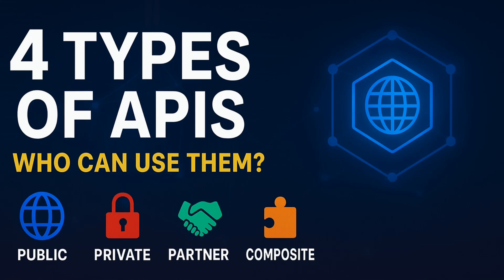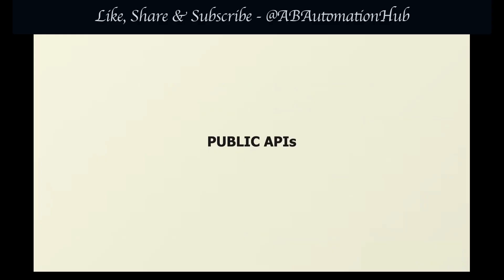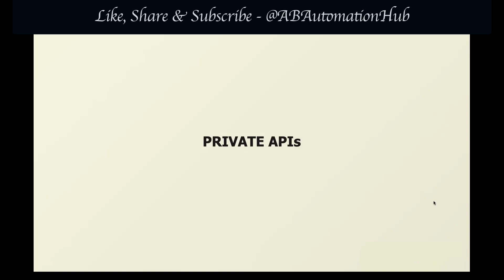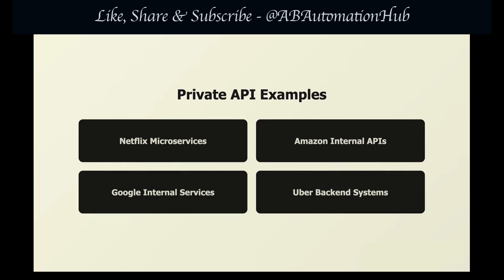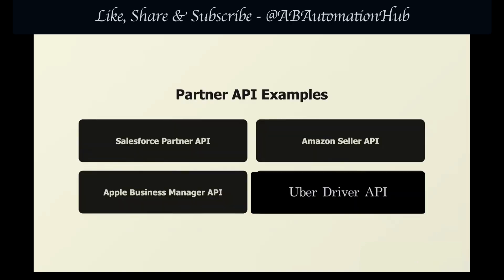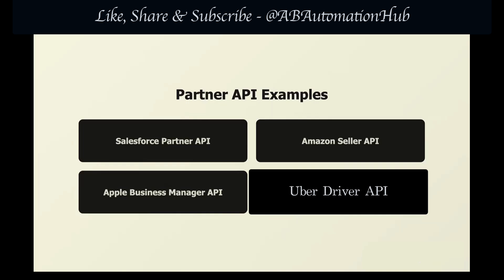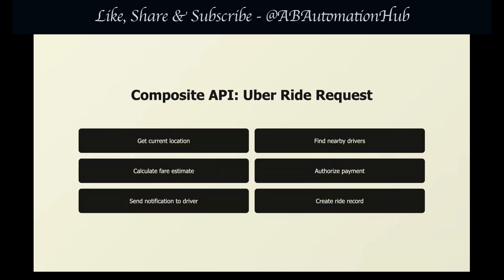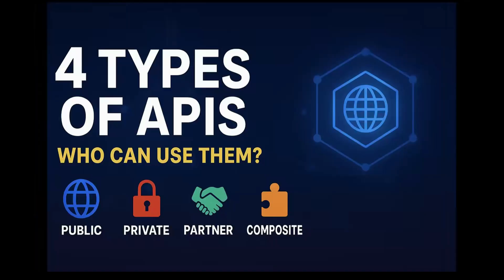#2 - Types of APIs by Access | Backend Series ✅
Welcome to the second video in our Backend Series! In this video, we dive into the types of APIs based on access types. You'll learn about the different ways APIs can be accessed, including public, private, and partner APIs, and when to use each type.

Whether you’re a beginner or brushing up on your backend knowledge, this video will give you a solid understanding of API access types and their practical applications in real-world projects.

Watch till the end - this is the simplest, most practical explanation of APIs you’ll ever see.